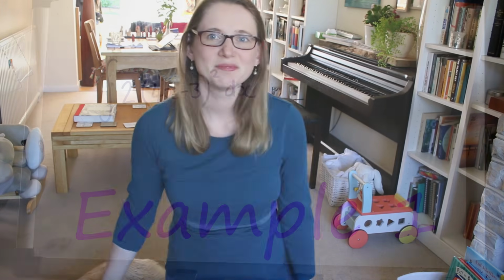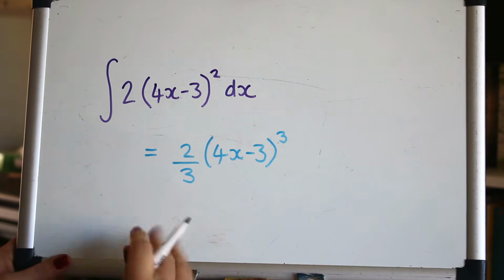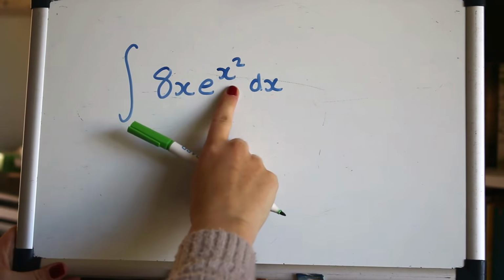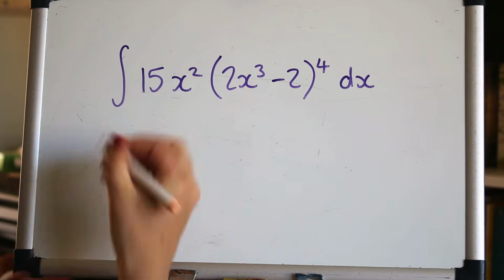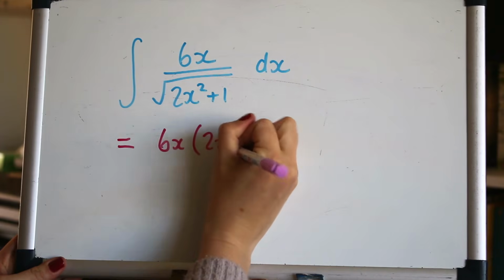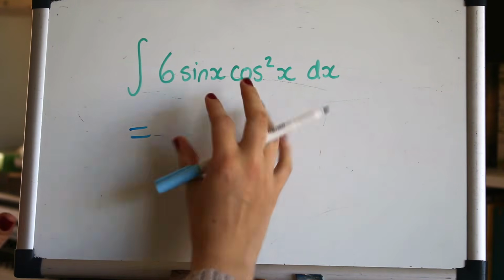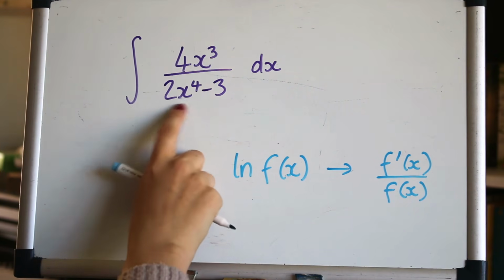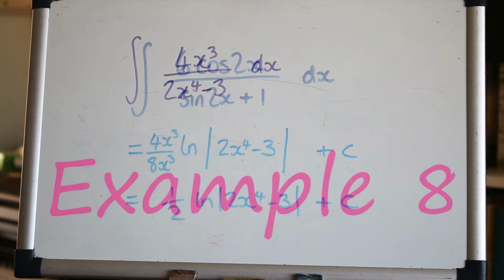Further integration - reverse chain rule, exponentials and logs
This video expands on integration, building on the basics in my first integration video. It covers integrating by reverse chain rule, a little trigonometry, exponentials and logs. I use 8 examples of a variety of questions of indefinite integration.